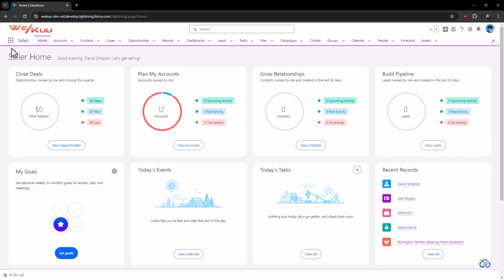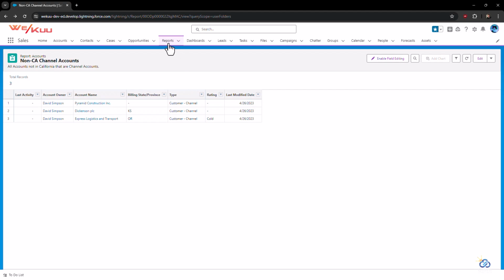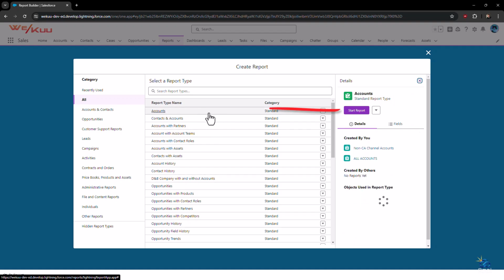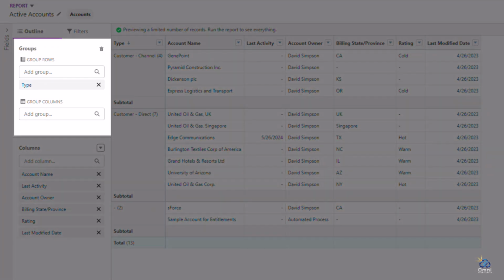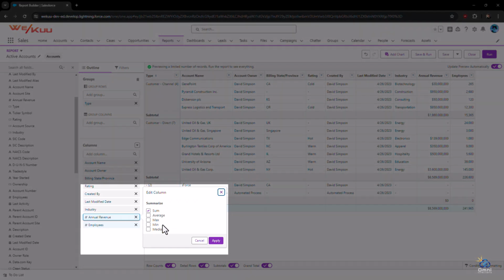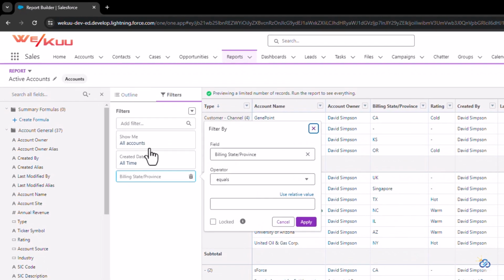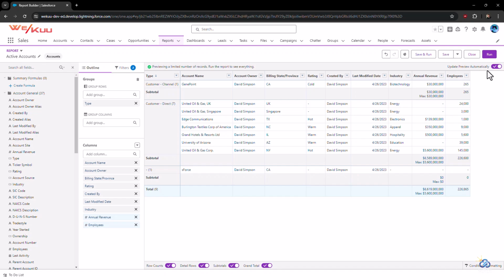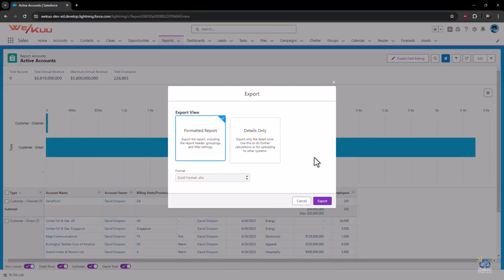Salesforce for End Users: Reports Crash Course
Welcome to Salesforce for End Users, presented by Omni Consultants! This video series is designed to help new users navigate Salesforce.

In this fifth video, we will be going over all things Salesforce Reports. The Salesforce Reports function is a valuable way to gain insight on the data within Salesforce.

If you’re looking Salesforce or AI assistance, check us out at omniconsultants.com

Timestamps:
1:04 - Accessing reports
1:40 - Folders overview
2:02 - Opening existing reports
2:24 - Starting a new report
2:36 - Report Type overview (Objects in report)
3:55 - Report builder overview
4:36 - Report action buttons (Saving reports and properties)
5:01 - Outline tab overview (displaying fields in report)
6:36 - Report charts
6:54 - Filter tab overview (narrowing down report results)
8:53 - Report preview
9:24 - Running the report
9:47 - Subscribing & exporting report